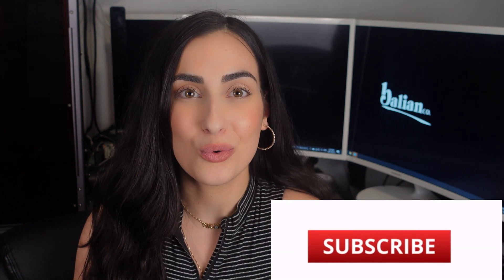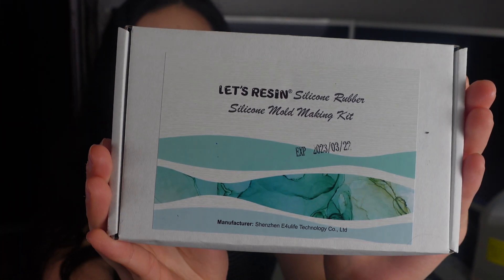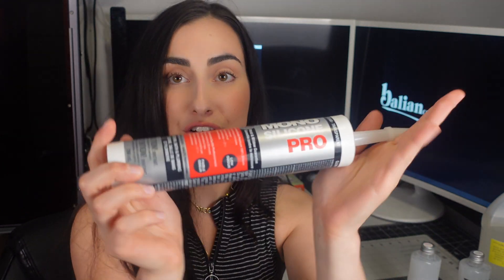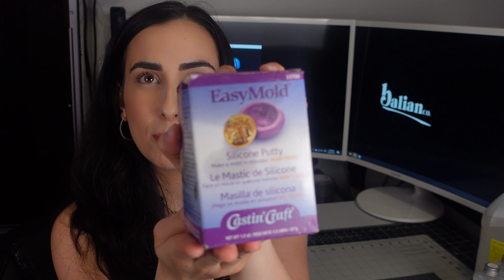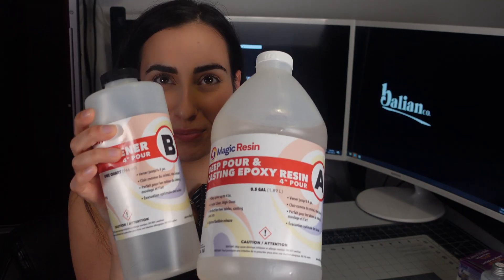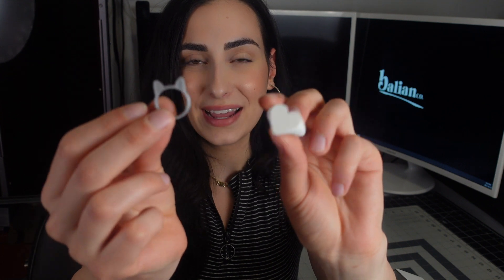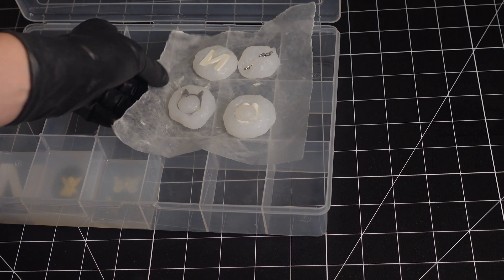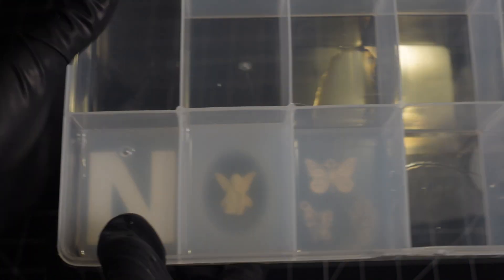Making Silicone Rubber Molds from 3D Prints: Part 1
Here's a little video on how I made silicone rubber molds from the Prusa MK3s+

Lets Resin: Silicone Rubber
Lets Resin: Mica Powder
Magic Resin (Deep Pour)
Alcohol Inks (For Resin)
Wooden Knives
Jewelry Charms

Filming Equipment
🔘 Field Monitor